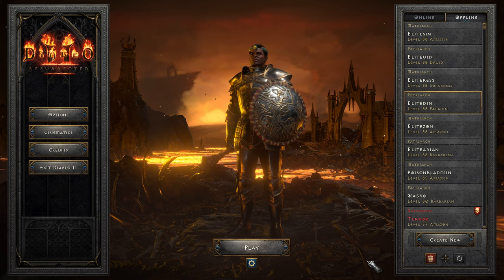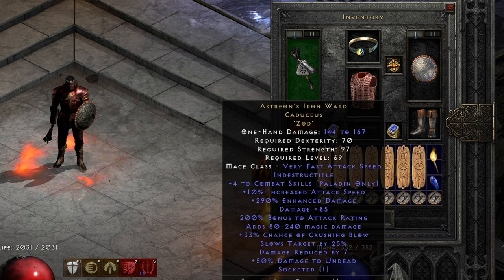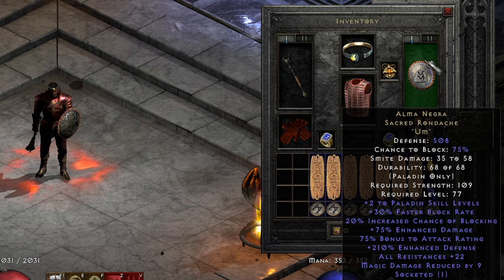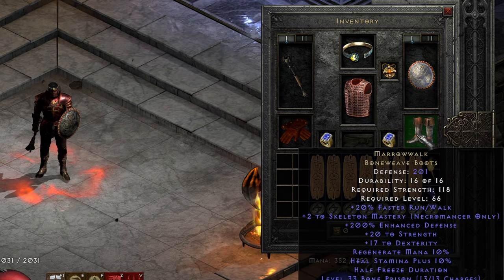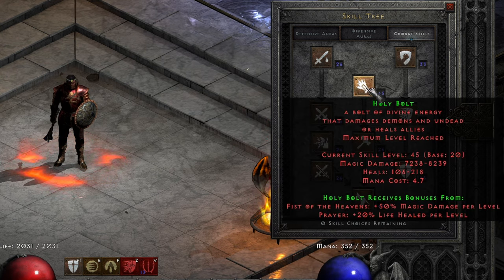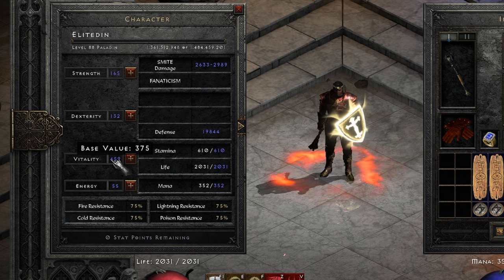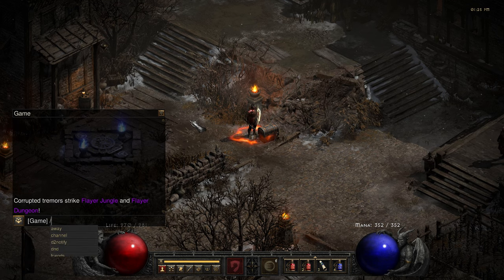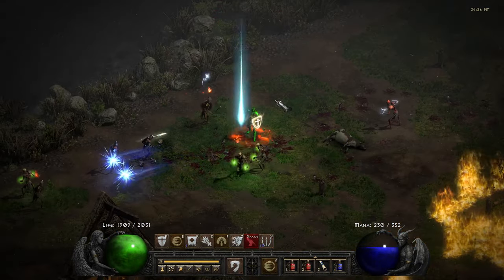The Elitedin - brining the Ubers to justice - The Elites part 2/6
The Elitedin is a North Star build Paladin. The original build is created by @GGMentor. My version of the build uses only elite items in Diablo 2 Resurrected.  The full video by GGM provides more details about the build

00:00 Inspiration
00:45 Gear
02:22 Skills & stats
03:20 Players 8 River of Flame and Chaos Sanctuary
05:00 Uber Tristram
07:15 Torch ID
07:30 Outro